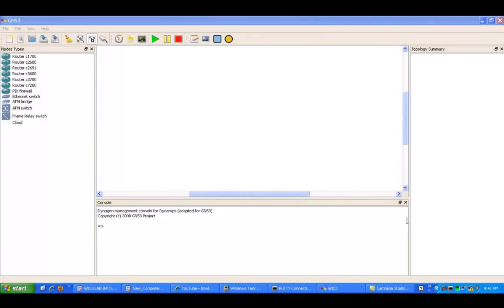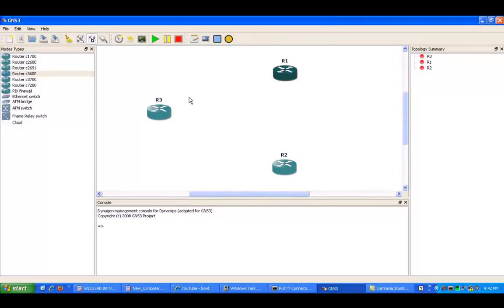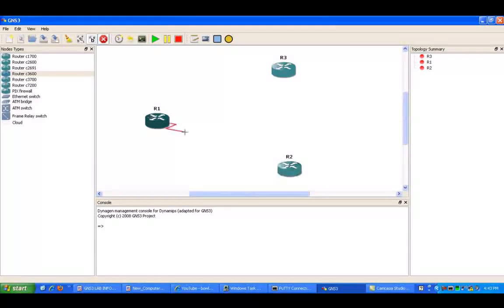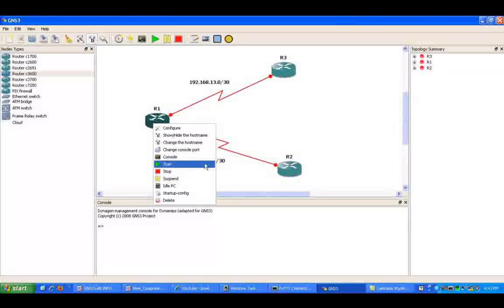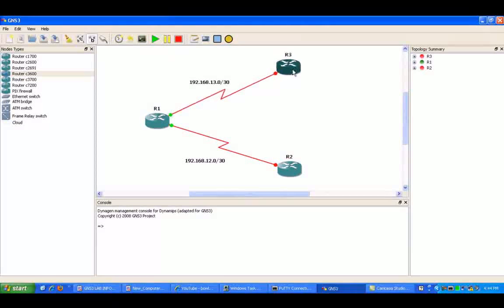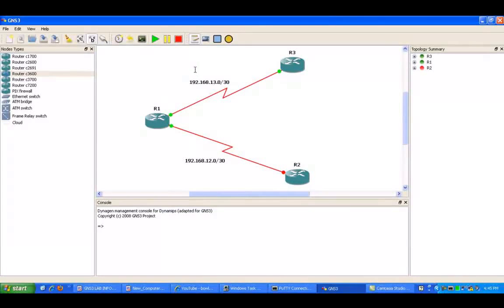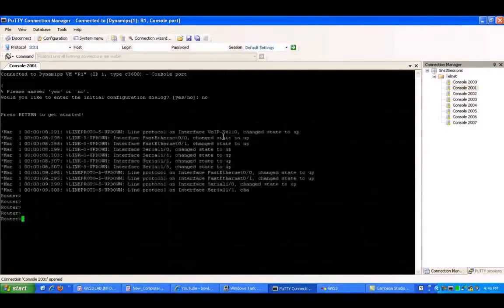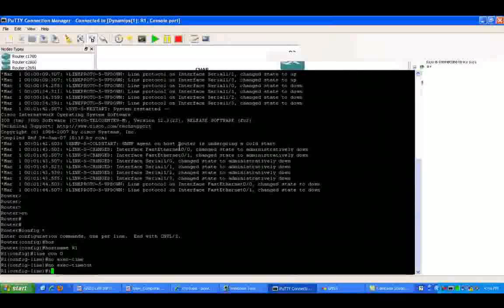Point to Point Protocol PPP Lab 1 remastered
In this video I configure the following:

PPP Authentication over Point to Point Serial Link
PPP CHAP Authentication
PPP PAP Authentication